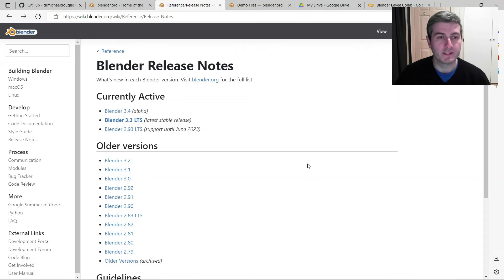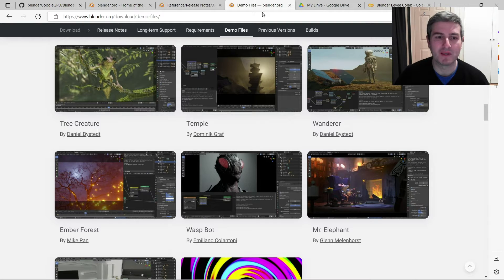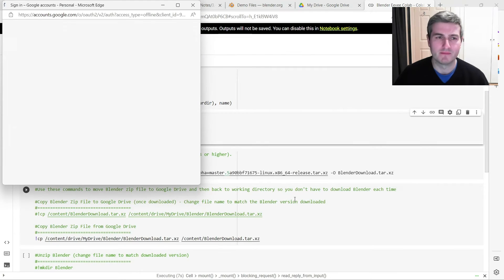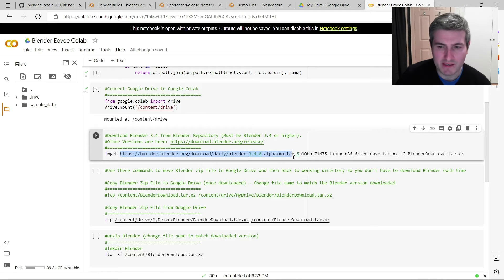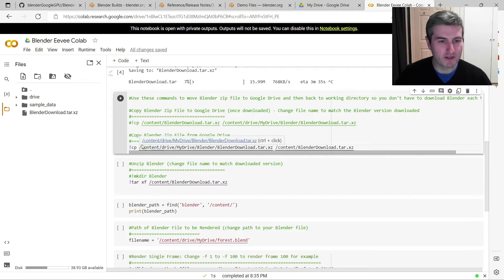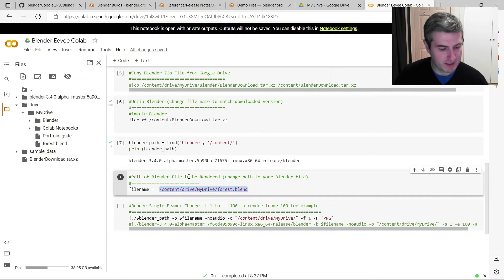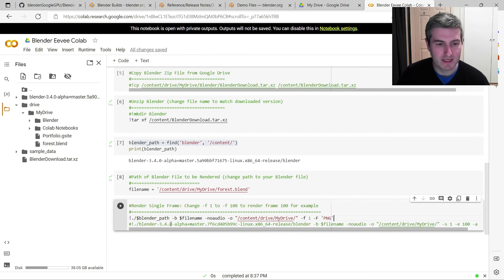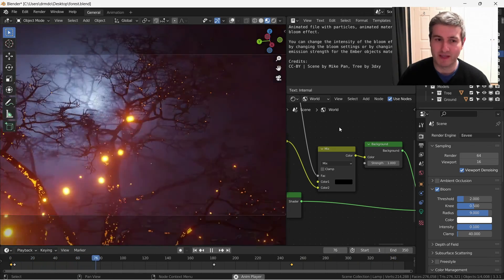How to Render Blender Eevee on Google Colab - Blender 3.4 Tutorial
In this blender tutorial I will show you how you can render your Eevee Blender scenes on Google Colab using Blender version 3.4

Version 3.4 of Blender now supports headless rendering on Linux which means you can now render Eevee scenes on google colab

The code for this tutorial is available on my Github page.